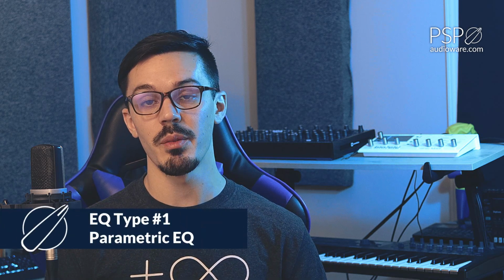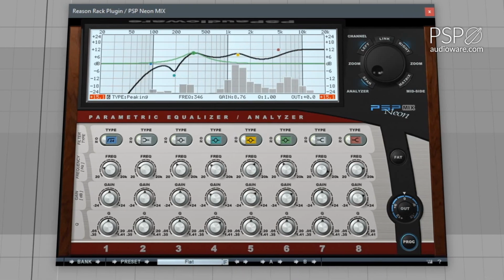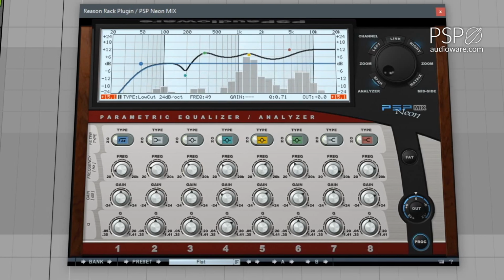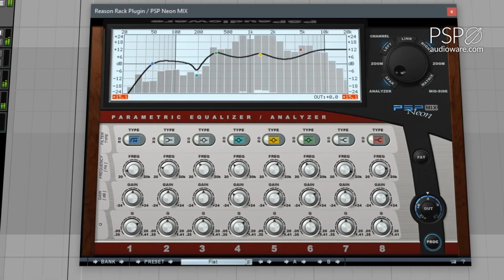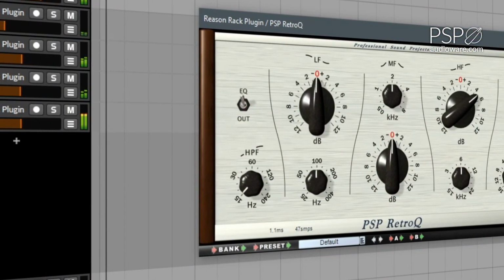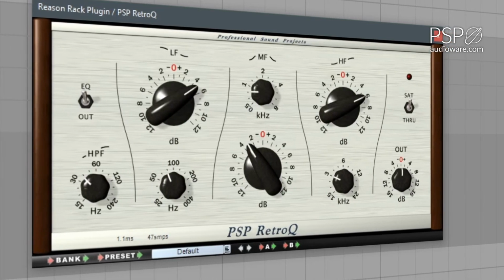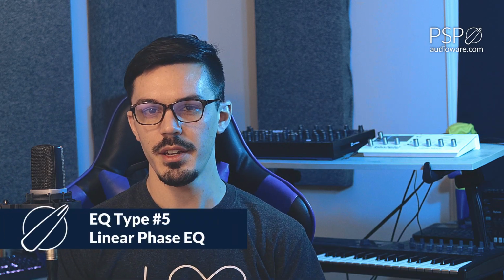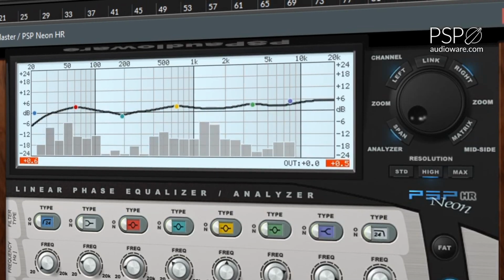PSP University: six types of EQ.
In this tutorial, we'll be taking a look at the different types of EQ available like Graphic EQ,
Parametric EQ, Semiparametric EQ, Dynamic EQ and more!
EQ is one of the most powerful tools in your arsenal as a producer, and is a critical piece of the
mixing and production puzzle to get your track from an idea to a polished release-ready result.
Throughout this series, we'll be taking a detailed look at the types and uses of EQ so you can
better understand how to use the EQ features of any plugin in any DAW.

PSPaudioware develops high quality audio effect and processor plug-ins. Our products garner
rave reviews and endorsements from every corner of the music production, engineering,
composition, and post-production worlds. Our plug-ins have become staples in professional
and home studios worldwide. Our credo explains our simple philosophy: It's The Sound That
Counts!